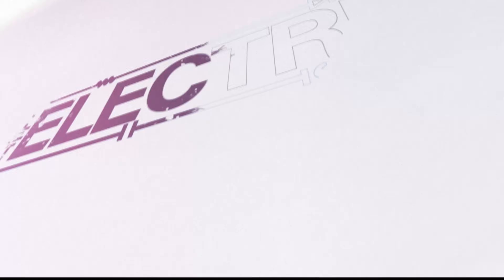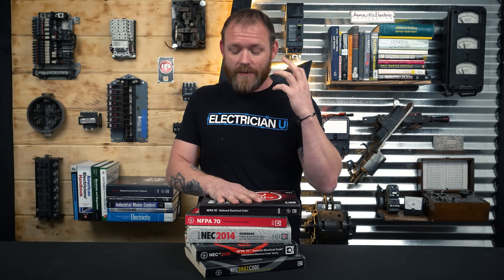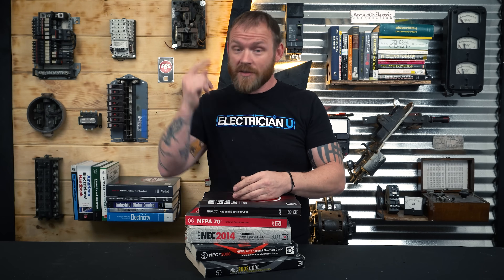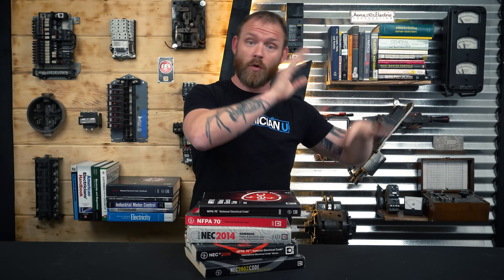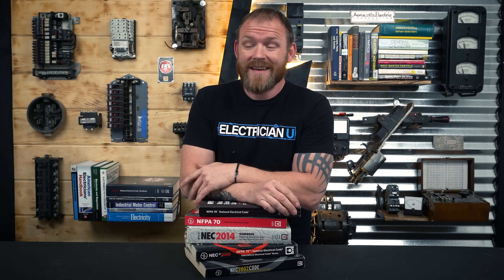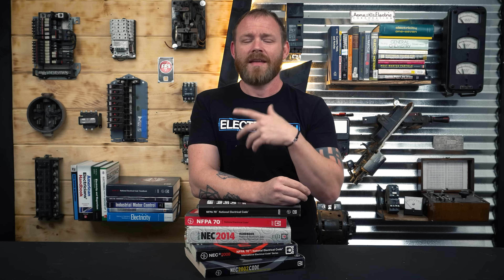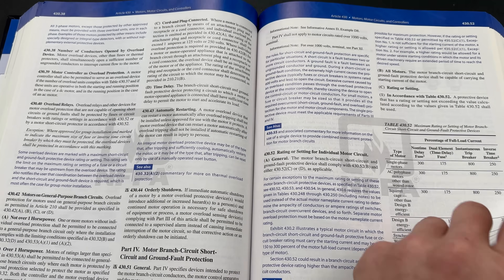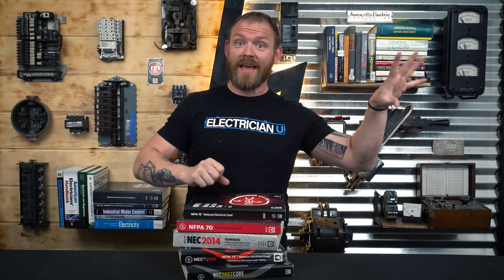Which Codebook Should I Study? Electrical Code NEC 2023, 2020, 2017?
The NEC (National Electrical Code) has been around for some time. And for as long as most of us can remember, it goes through revisions and every 3 years a new one comes out! So, which version of the NEC should we be using?

00:00 - Intro
00:40 - A.H.J
01:25 - What codebook should I study for my test?

-Audio lessons
-Forum

-State Approved
-Video Based

-2017, 2020, and 2023 NEC versions
-300 Question Online Code Cannon (not license specific, all code)

The easiest explanation is to check with your local AHJ (Authority Having Jurisdiction- usually the city you are working in). Get hold of the inspection department/inspectors or even poll other TRUSTED electricians working in the area and ask! While nationally we may be required to use the current version of the NEC, many municipalities are still inspecting on the previous version. There are some municipalities that are several versions behind. And just because one city that you perform work in that uses the previous version, doesn’t mean that another city 5 miles down the road isn’t using a different one! Keep a current list of which municipalities are using what versions so you always have the pertinent information before performing work in any given area.
While the above explanation is for WORK performed, another would be for a journeyman’s license or masters license exams. This is where many electricians get frustrated. You have been installing on the 2020 code let’s say and go to take your exam only to find out they will be testing on the current 2023 code! Now you must learn on a completely new code cycle, and usually with not a lot of time to do so. Same as with the work area aspect, check with the place where you will be taking your exam and see which version they will be testing on. It will usually be on the CURRENT version of the NEC but check to make sure. And do this when you are thinking about getting ready to take your exam- don’t wait until the last minute!
The code changes every 3 years and new versions are issued. Industry changes, new equipment and materials are added, while some things become obsolete. So, it makes sense to revise things to keep current. Some changes are minor- small word type changes or punctuation. Some are logistical type changes- articles moved from one place to another. New definitions may be added or removed. While some changes are rather major- new articles are added or removed. Some articles are completely rewritten! Take article 242 (Over Voltage) that covers Surge Protection Devices for example. While it is in the 2020 & 2023 versions of the NEC, you won’t find it in the 2017 or earlier versions of the NEC. But it is an article that electricians use frequently when dealing with services and panels.
Another great resource is the Handbook. This is an invaluable study guide to use to understand the NEC. While it has the code verbiage within it, it looks much different than a standard codebook. Almost every article has pictures and additional wording in it that makes some of the more difficult articles much easier to understand and interpret. A word of caution here- this should be used as an ADDITION to the codebook, not a direct replacement. Most testing agencies will NOT let you bring in your handbook to test with and will only allow the codebook! So, if you are planning on taking your exam, I would strongly recommend that you use the handbook sparingly, so as not to get too used to it as you will not be allowed to reference it during your exam.